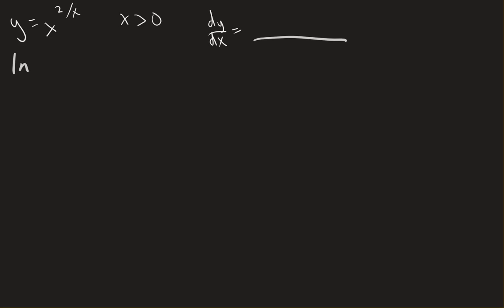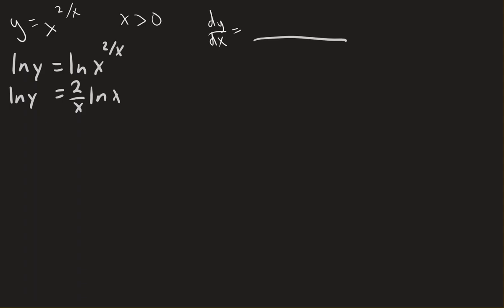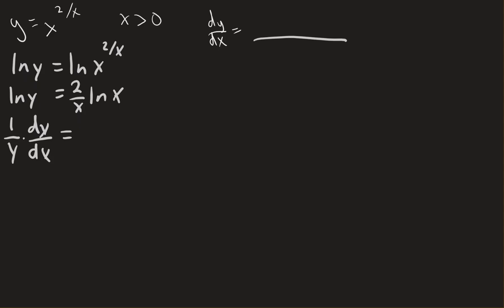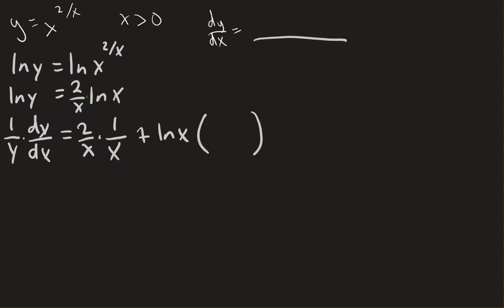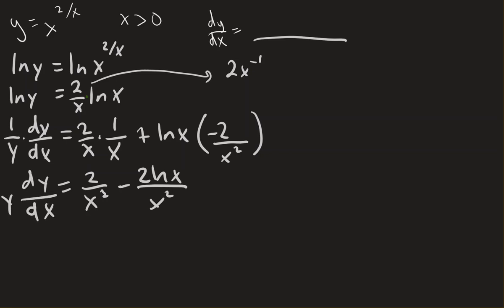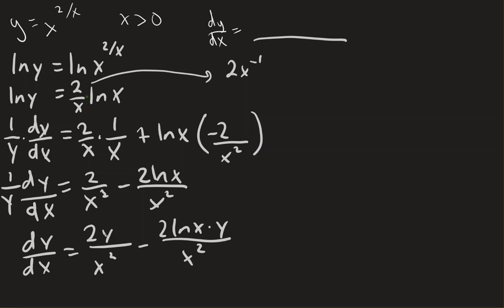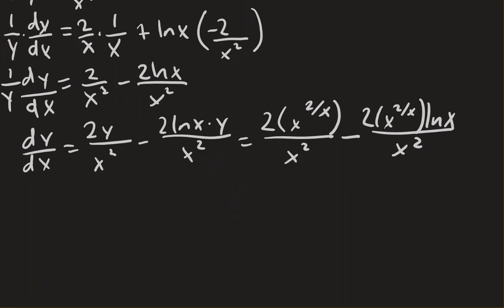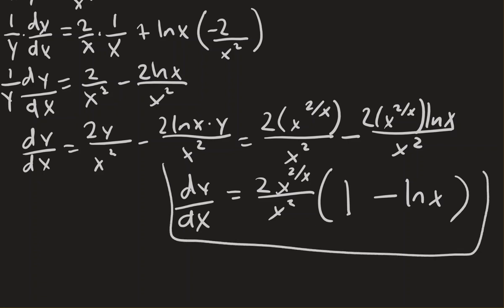CalAB - Section 3.5 - #71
derivative by taking the natural log of both sides